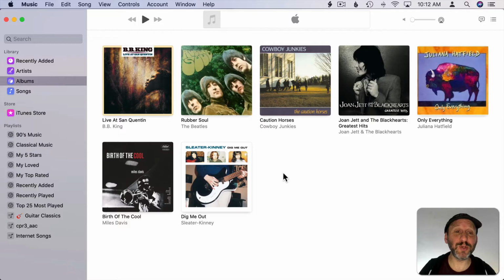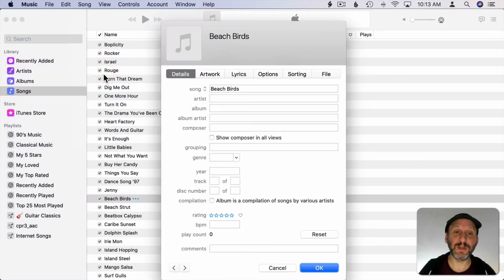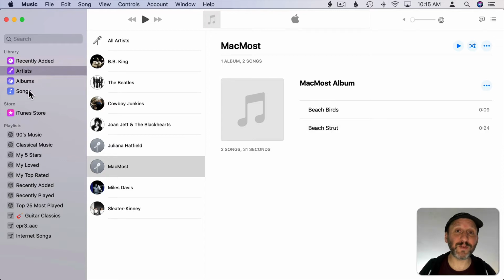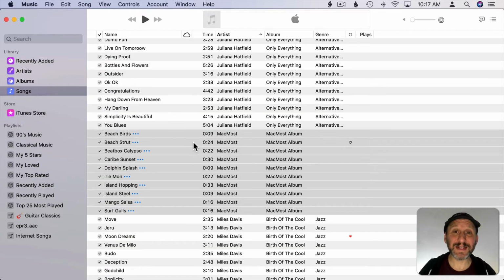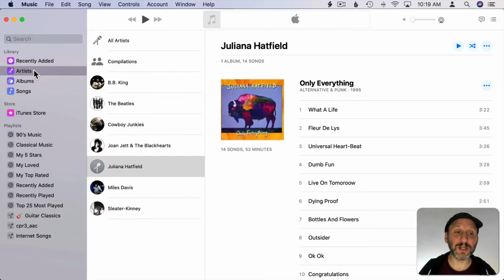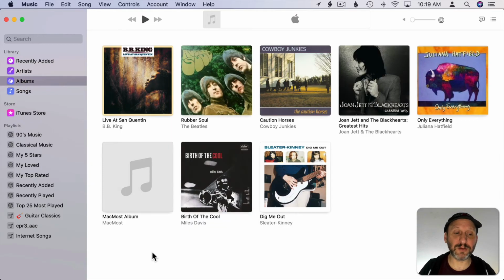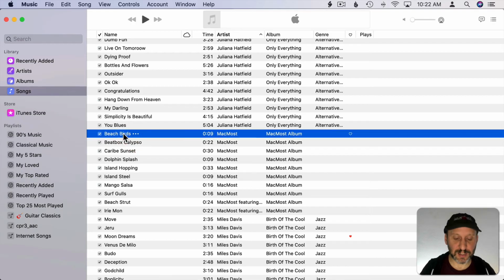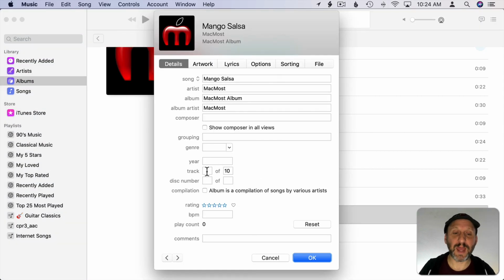Correcting Artist, Album and Song Info In the Mac Music App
If you have songs in the Music app that are missing information then the app may not group them by artist or album correctly. You can correct this information easily in the app. You can also modify songs so they appear on the proper albums and sorted in the right order. You can add album artwork too, and set the order of tracks in an album. This works the same way before Catalina in the iTunes app and will even work for songs obtained from Apple Music and sync with your other devices.